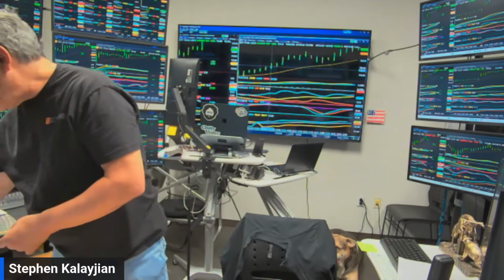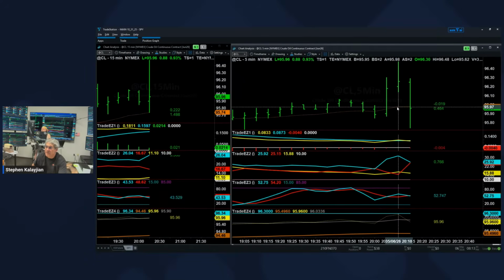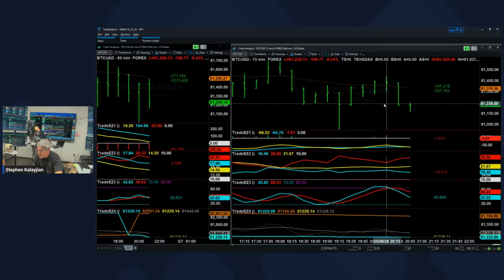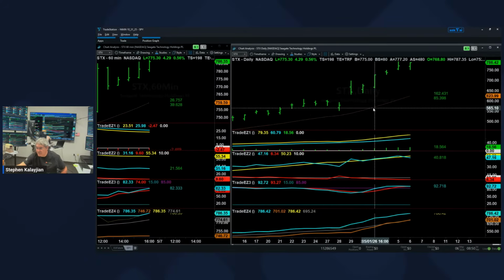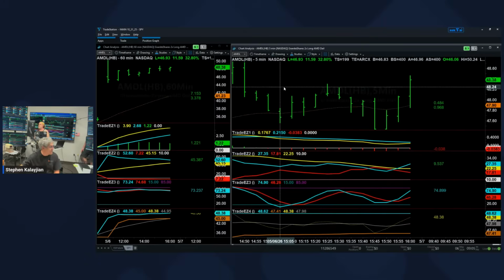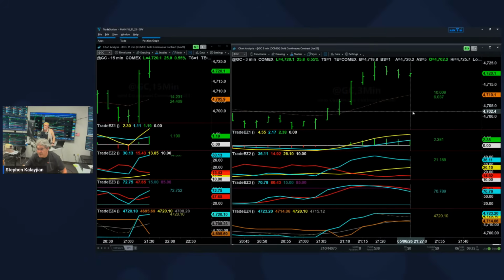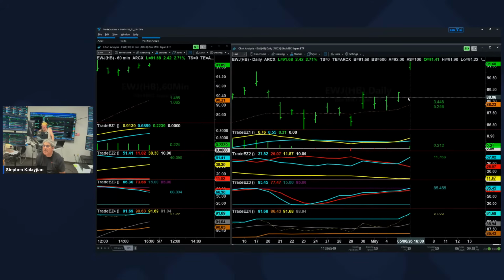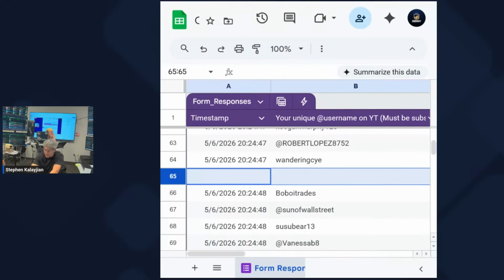Wednesday: Live Futures Trading | Asia Session with Stephen Kalayjian | MyFundedTV 05/06/26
Welcome to My Funded Futures livestream — where prop traders level up. We’re breaking down charts, market setups, and giving you a behind-the-scenes look at how futures traders operate in real time. Whether you're chasing consistency or looking to get funded, this is your new home.

💬 Q&A with the MFFU team

An investor could potentially lose all or more than the initial investment. Risk capital is money that can be lost without jeopardizing your financial security or lifestyle. Only risk capital should be used for trading and only those with sufficient risk capital should consider trading. Past performance is not necessarily indicative of future results.

Our hosts and/or guests do not necessarily reflect the beliefs and opinions of MFFU. Any testimonials and endorsements therein are the intellectual property of the person[s] sharing it.